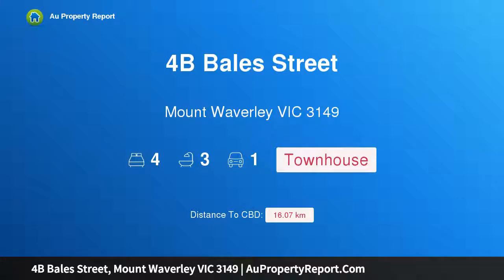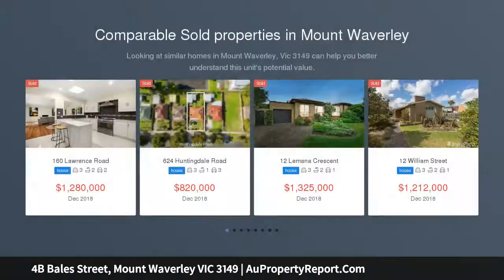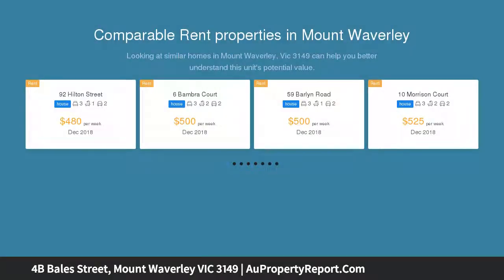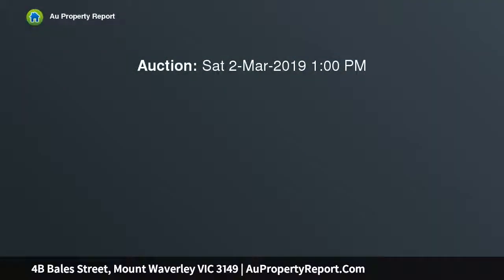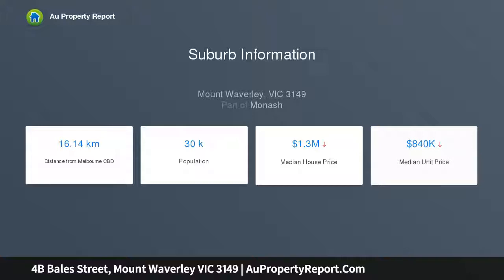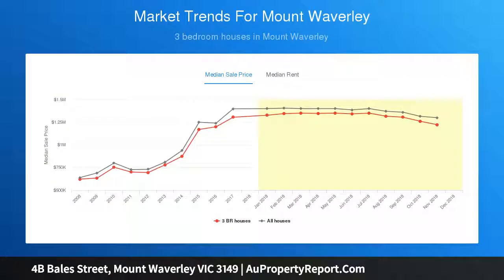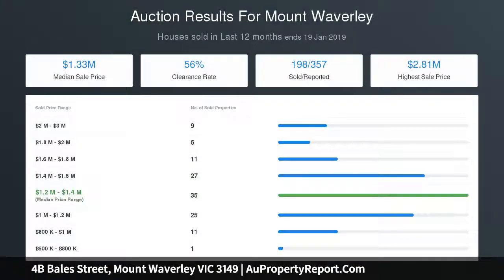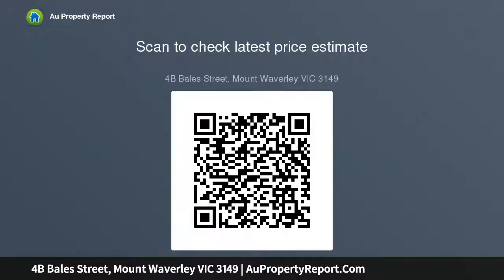4B Bales Street, Mount Waverley VIC 3149 | AuPropertyReport.Com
4B Bales Street, Mount Waverley VIC 3149
Property Type: townhouse
Bedrooms: 4
Bathrooms: 4
Car Space: 1
Sublime Living In The MWSC Catchment